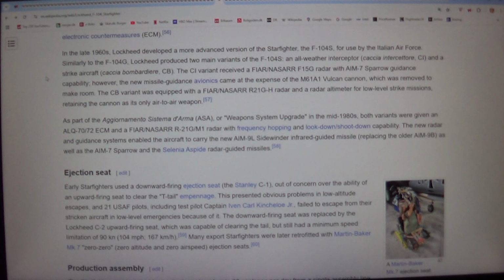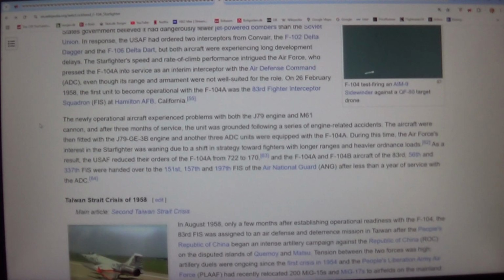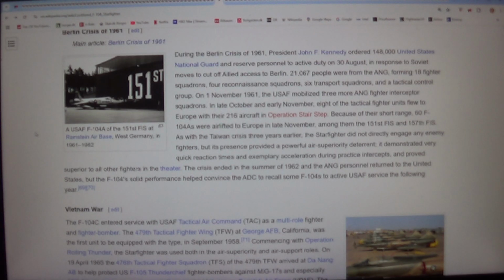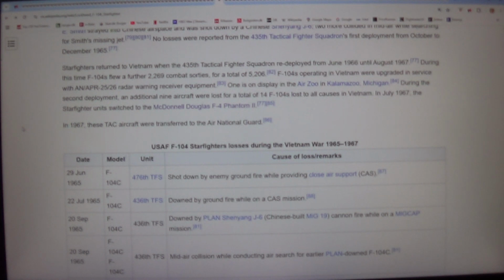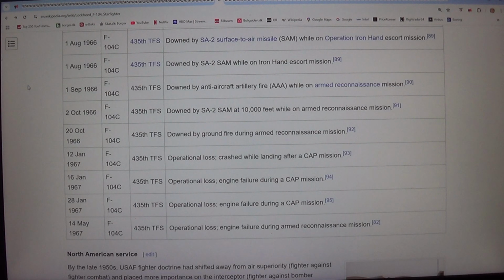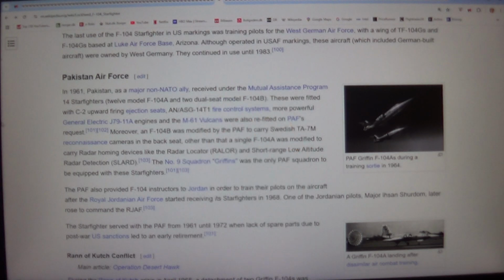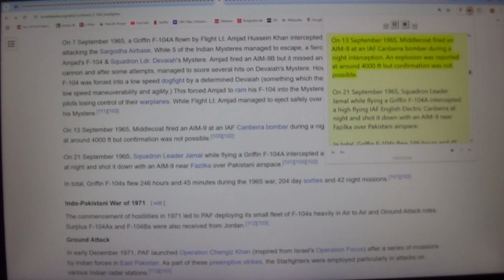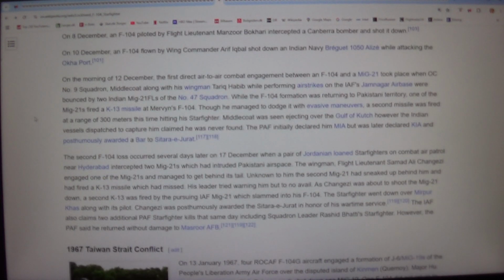MongoTV_8849 - LOOKING AT GAMER PC HARDWARE - Part 3549 - Lockheed F-104 Starfighter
PART 3549 - Lockheed F-104 Starfighter (This video is 5 Part : Part 3548 to Part 3552). They are on my playlist with name "MONGO TV - LOOKING AT GAMER PC HARDWARE.
Now i have record soon more then 3.500 video, so maybe i should try, to write a new text ? :-) I like to read stuff on Wikipedia, on all kind of subjects. But i did start to read about, mostly computer processors, like the Intel CPU, and stuff about, how to manufacture this semiconductor chips. Then i did read about all kind of computer memory RAM, DDR, and GeForce graphics cards. And  IT corporations. But then it starts to get a bit boring, and there was many 1.000 good web page on Wikipedia, i would read about. Like aircrafts, cars, history, and geography , city and country. All kind of wars and weapons, like Main battle tanks, and fighter jets. You can find everything subject on Wikipedia. This is why, this many video, have this weird title, like "LOOKING AT GAMER PC HARDWARE". But i not like to change 3.500 titles and names, on 3.500 of my video, to like "READING ON WIKIPEDIA" I not like, to have this name "Wikipedia" in my title of video, on different reasons. I not try to make money, from free stuff on Wikipedia, i just like to reading on Wikipedia, and learning new stuff.  I am a old man soon age 60, and have a low education. I got a old Danish High School degree, bout i never study on like University. I not really go to public library anymore too. I not able to remember, the many 10.000 different names and number, on Wikipedia, and years. My old brain, is not able to remember 10.000 of names and numbers and years, so i not try to do that. But some i remember. But there is a lot of History on Wikipedia, i would like to read. But even i read many hour every day on Wikipedia, i would only be able, to read a tiny part, of stuff i would like to read about. So i have to select always, what to read, and jump from one subject to another subject. And i have to read stuff over and over again, because i not remember all i read. I will make a new video series, i look at computer gamer hardware, in English. I have mess this video series up, long time ago, so now i just reading on Wikipedia :-) But i have split it a bit up, like Japan, India and space, when i read on Wikipedia. I should do that too, when read about aircraft.